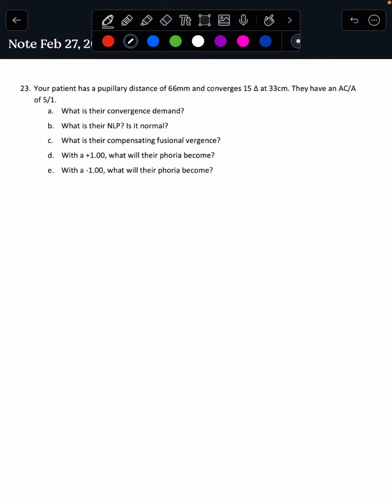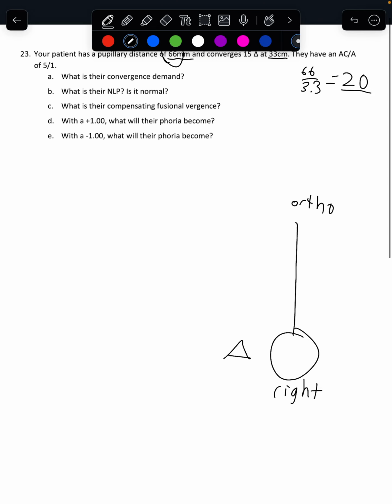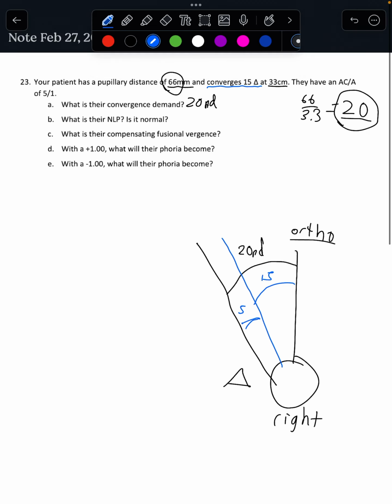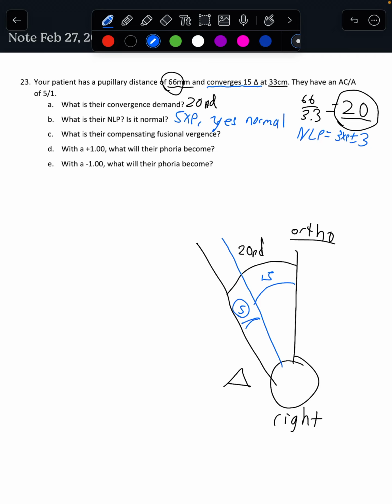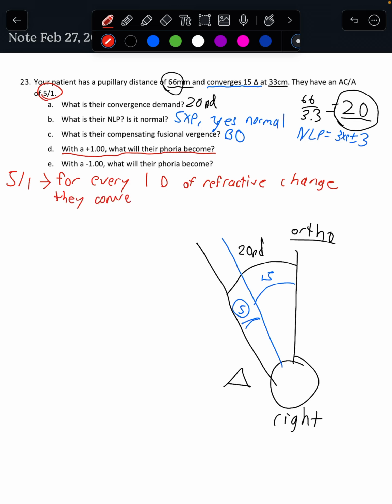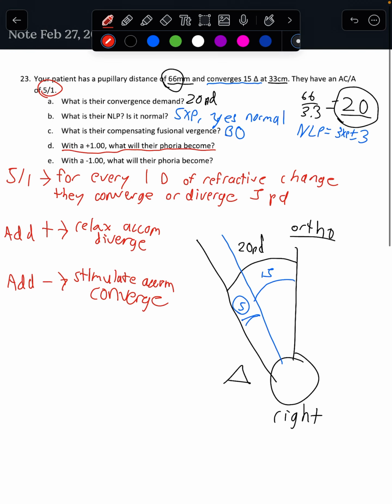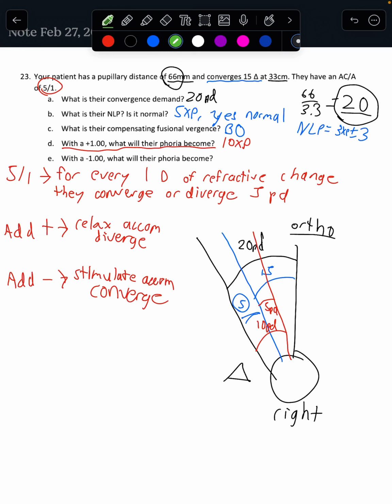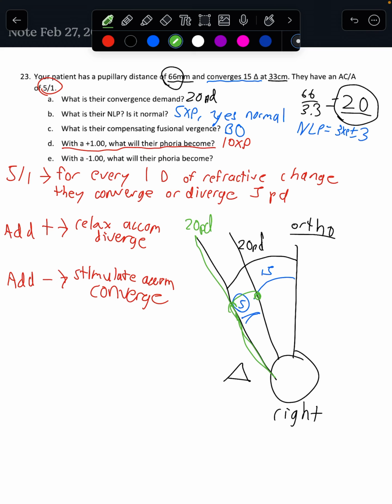CS2 Exam 2 Recitation Problem 23